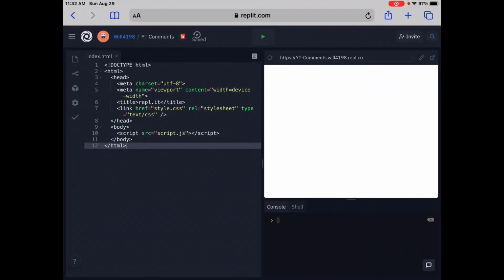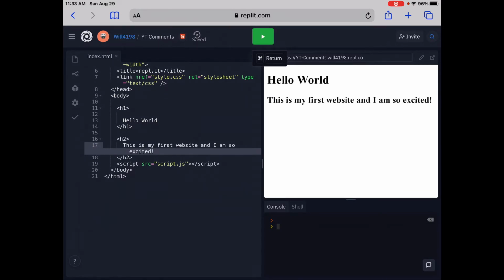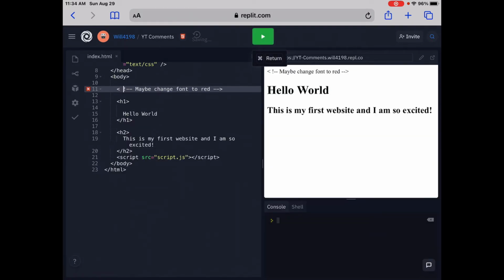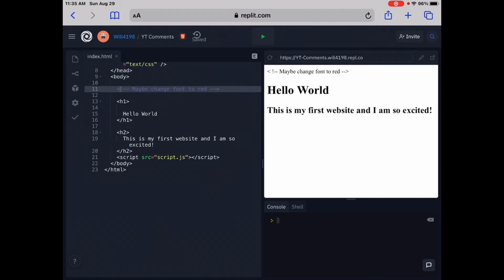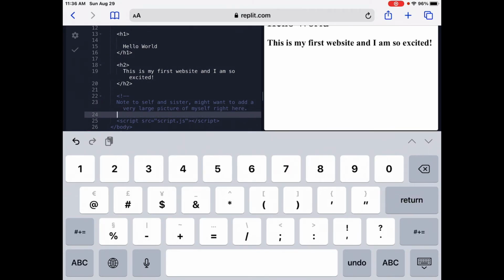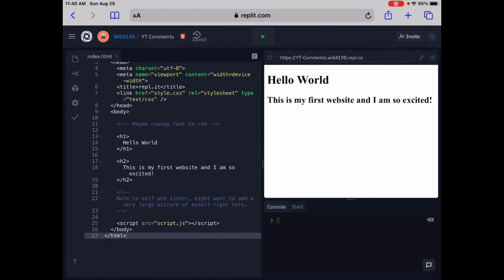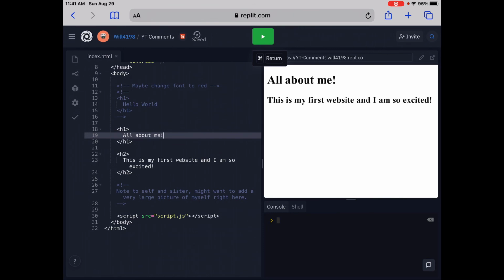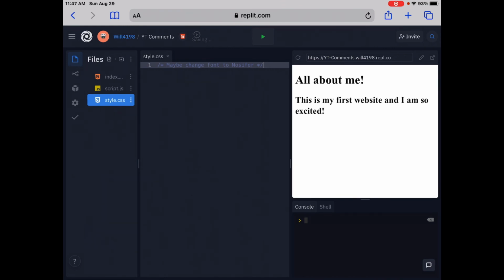HTML CSS How to Add Comments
How to add comments to HTML and CSS

Video Contents

00:00 Introduction
00:30 Start coding
01:27 Add single line comment
02:05 Important points
03:24 Back to story
03:45 Add multiple line comment
04:45 Important points
05:17 Comment out
06:22 Important points
06:55 Add comment in CSS
07:52 Recap